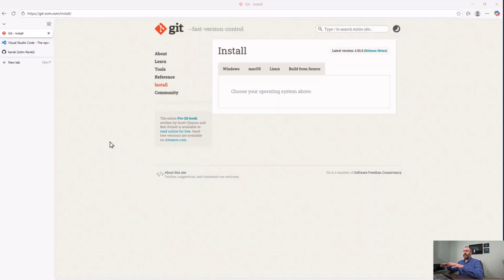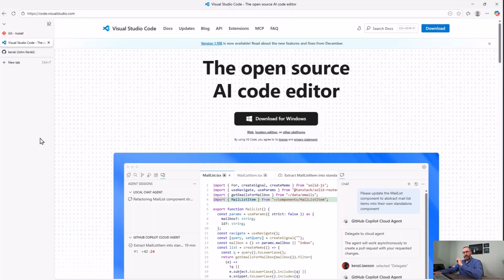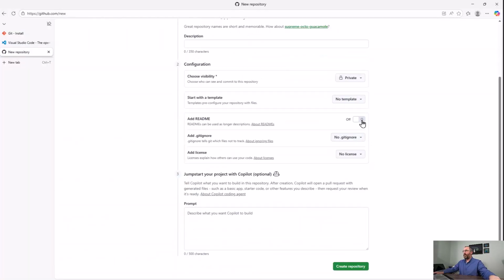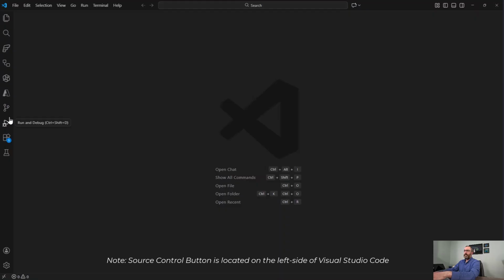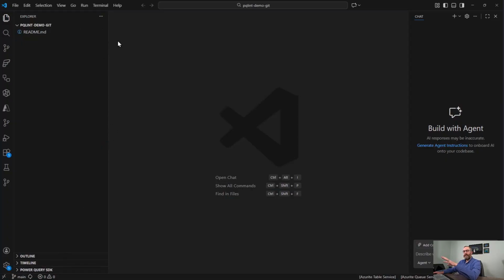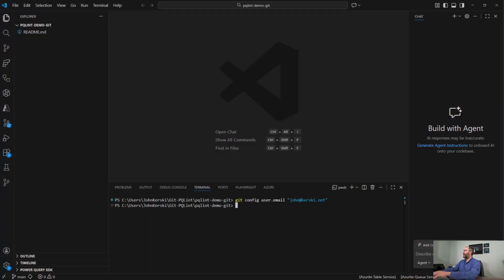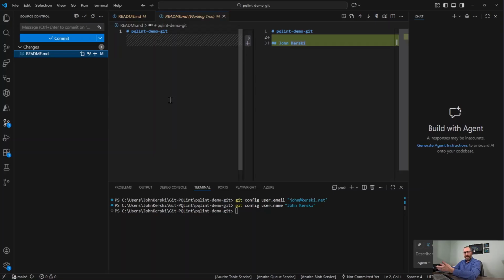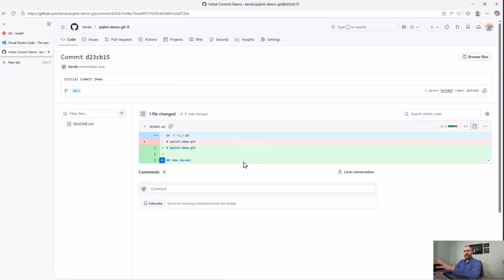The AI-Enabled Power BI Developer - Part 1 - Foundation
At Power Query Lint, our goal is to help you become the most AI‑enabled Power BI developer possible. This video is Part 1 of a multi‑part series focused on using AI effectively in Power BI development.

In this first episode, we lay the foundation for success when using AI to make changes to your Power BI semantic models and reports.

🔧 Install & Setup (Referenced in This Video)
Make sure you have the following tools installed:
Git (Windows)

🤖 Already Familiar with MCP?
If you’re already using MCP, check out our Power Query Lint MCP Server: